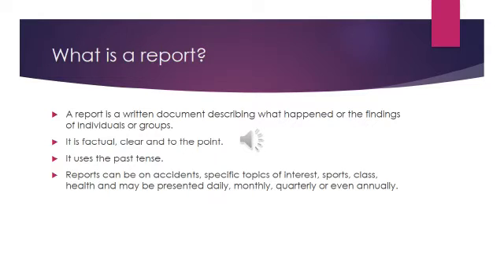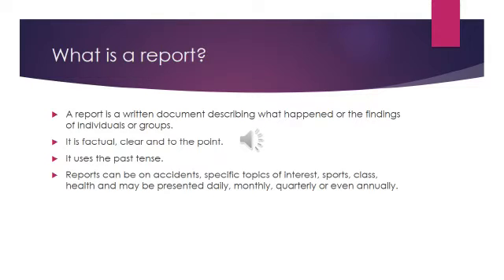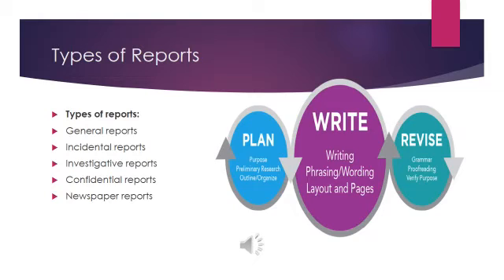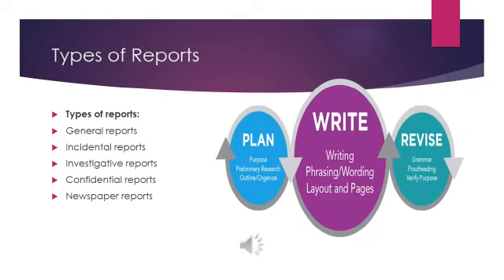Report writing Lesson one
Learn about formal report writing